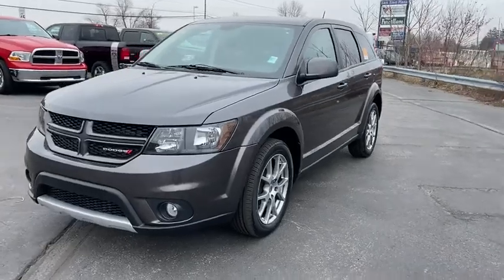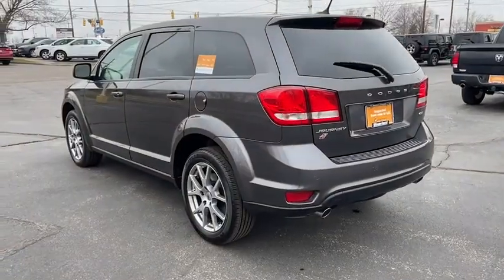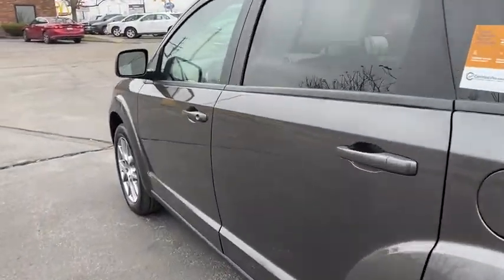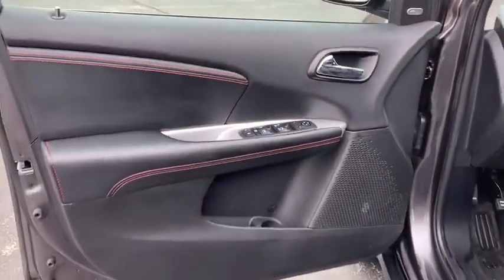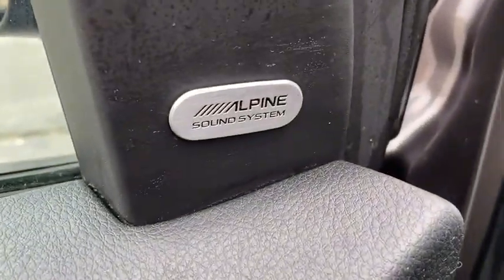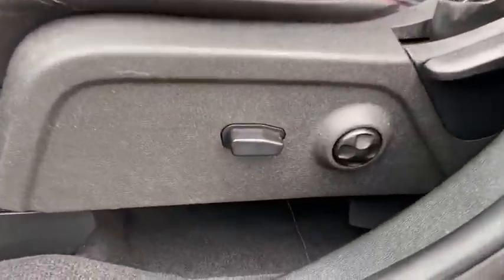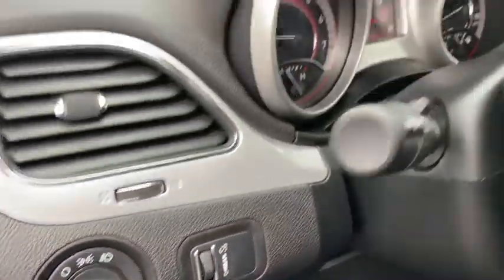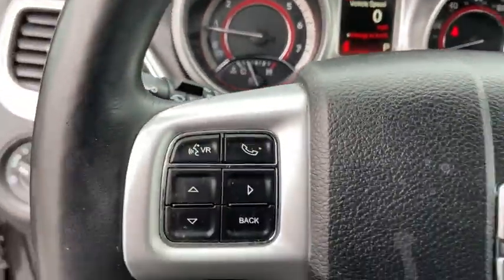2018 Dodge Journey Owosso, East Lansing, Haslett, DeWitt, St. Johns, OK P5435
Used 2018 Dodge Journey available at Slingerland Chrysler in Owosso, Michigan. Servicing the East Lansing, Haslett, DeWitt, St. Johns, MI area.

Slingerland Chrysler
3640 E M 21